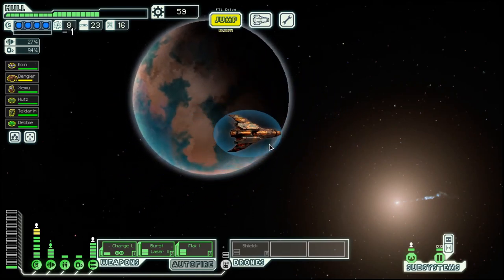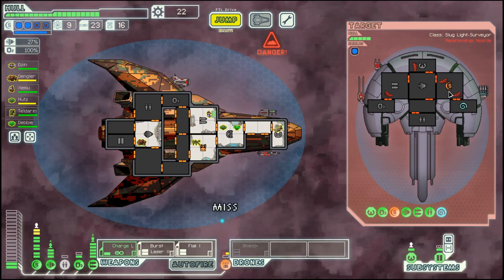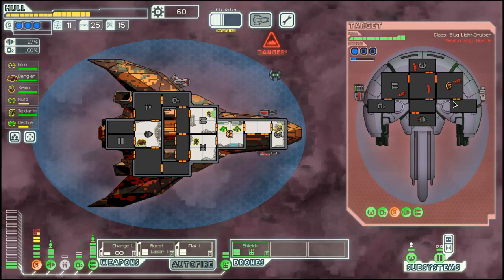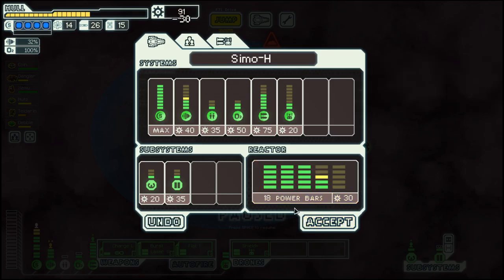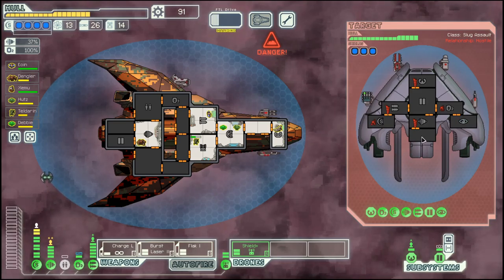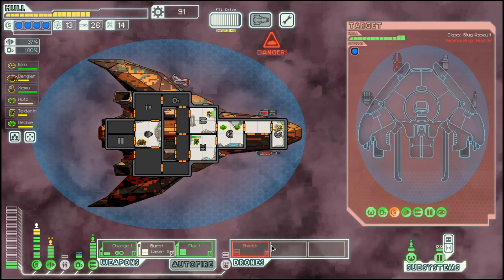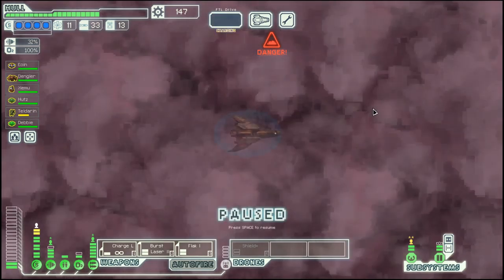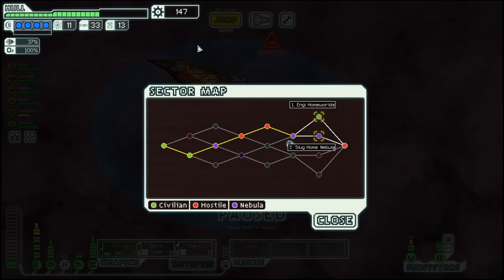FTL - S43E6: Stealth Cruiser C - Tough Slugs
Completed vessels
Rock Cruiser C             Season 40
Slug Cruiser C              Season 41